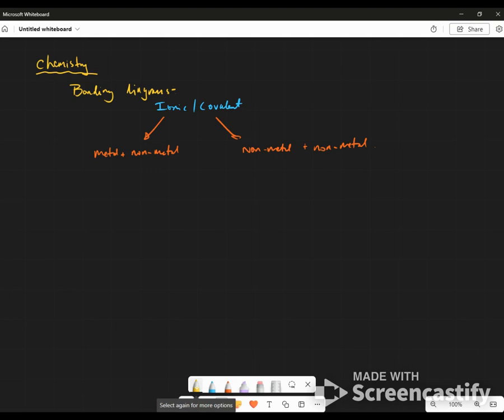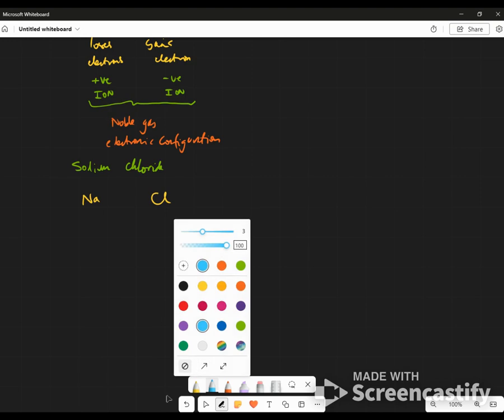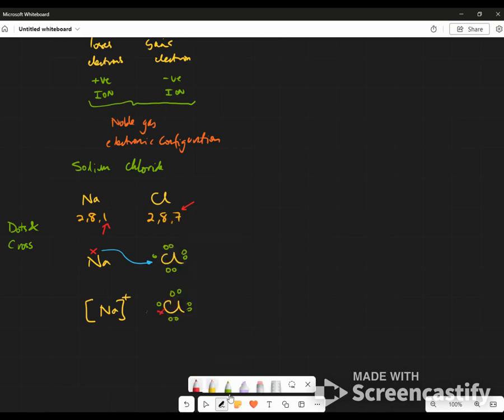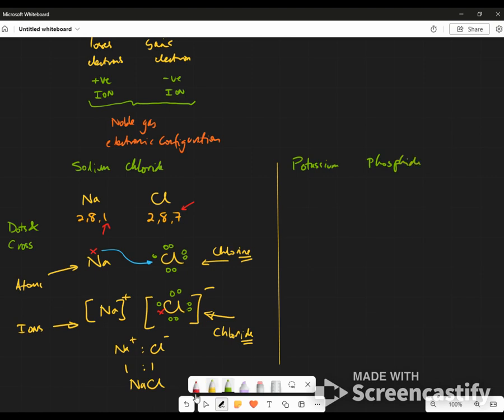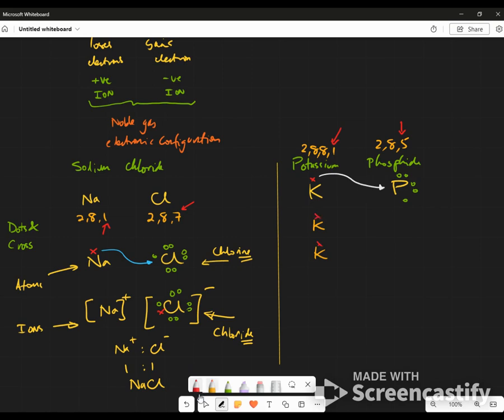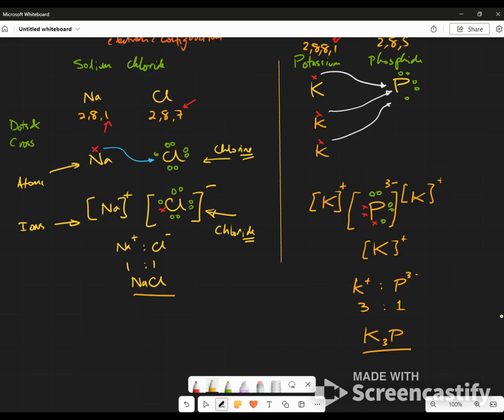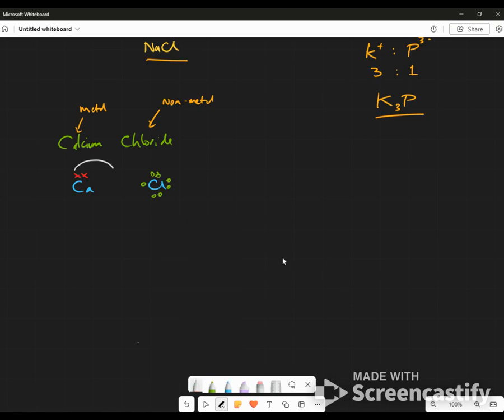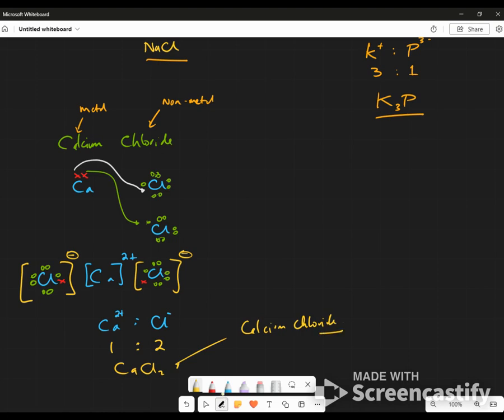Ionic_bonding_21_08_2023